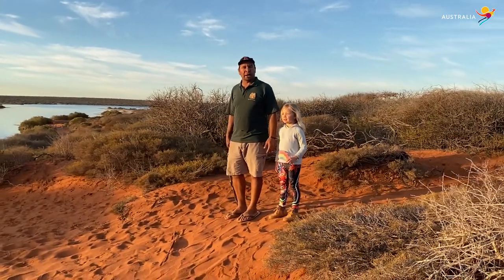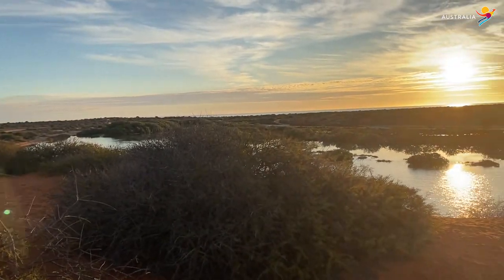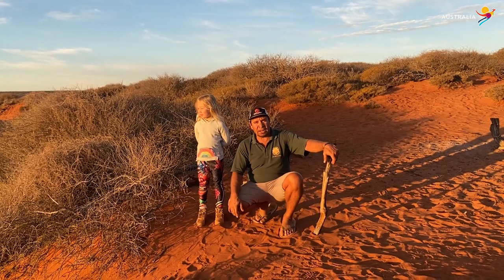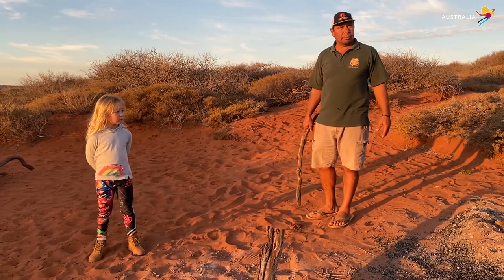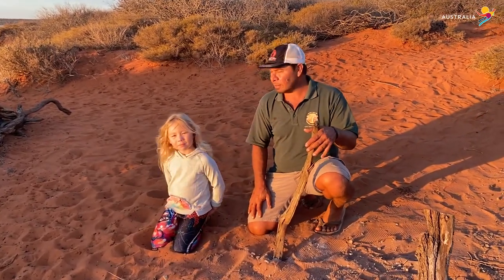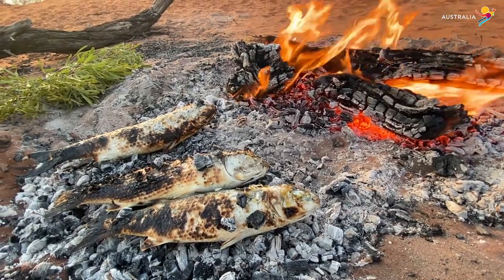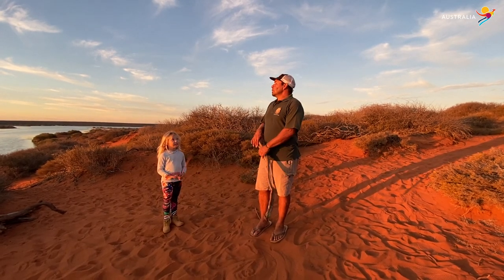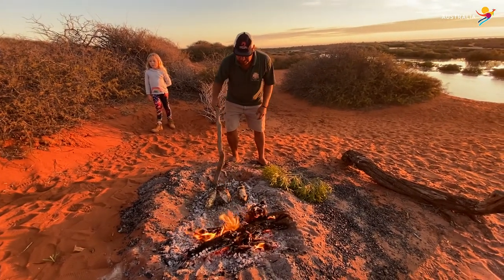Dreamtime Stories with Darren ‘Capes’ Capewell | LIVE from Aus, Shark Bay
Watch and learn as Darren “Capes” Capewell, a descendant of the Nhanda and Malgana people, shares the secrets of this beautiful land and the deep spiritual connection between the people and this amazing saltwater country. Set in the Gutharraguda (Shark Bay) region of Western Australia, Capes alongside his daughter Helena, will be LIVE to share stories of the land and the oldest living culture, while preparing a locally caught fish over a campfire.